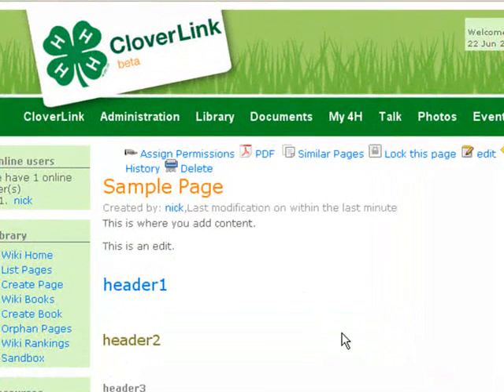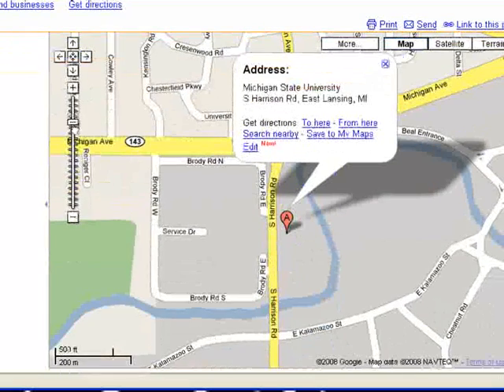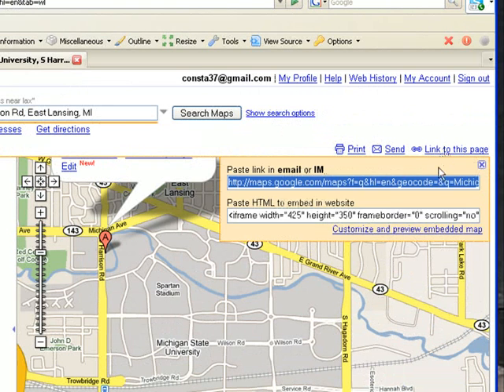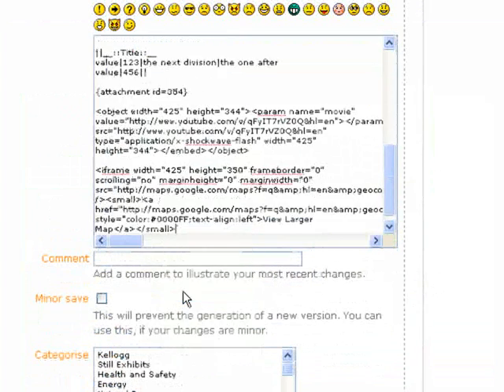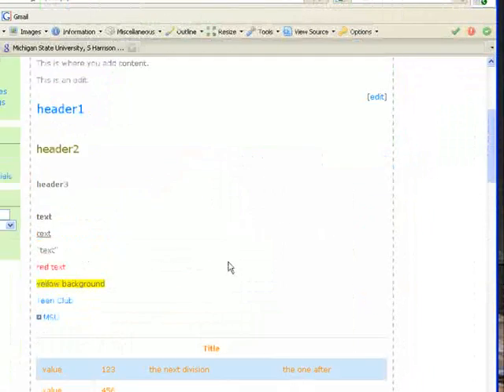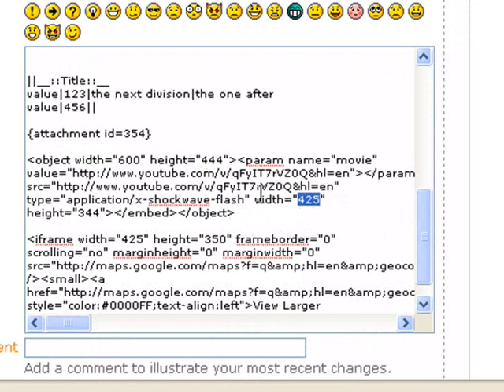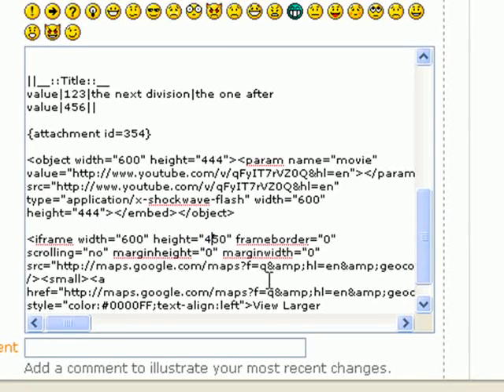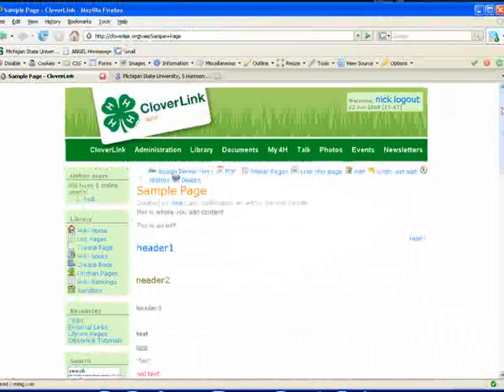Using Google maps and Resizing youtube and google map images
This tutorial will show you how to upload google maps and also how to resize google maps and youtube videos.